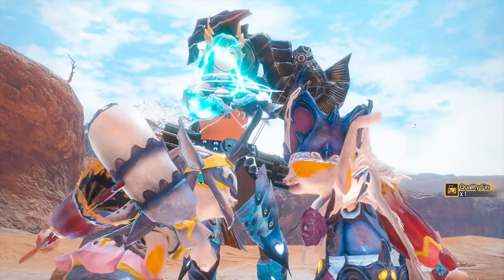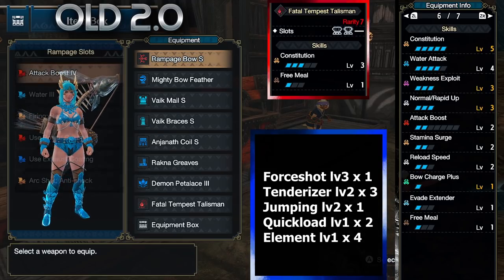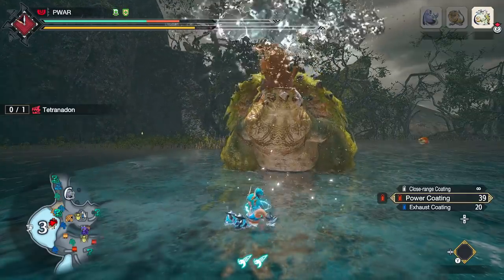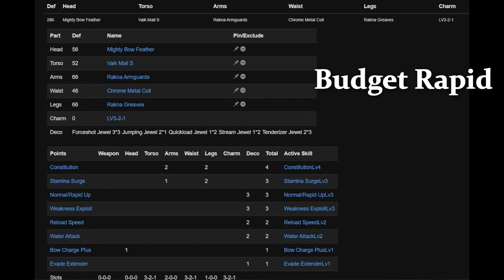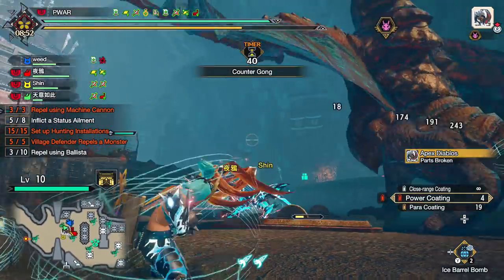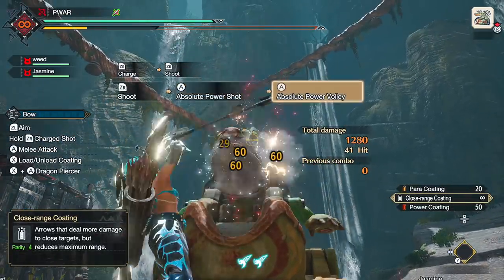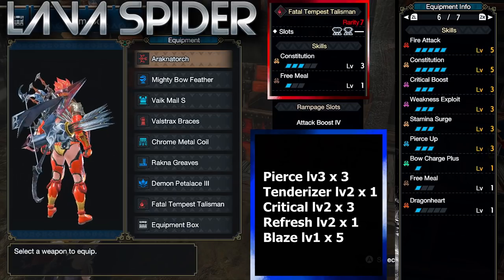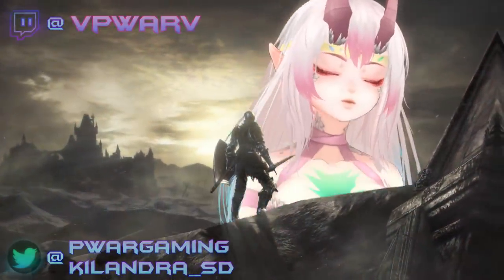MHRise | BEST NEW 3.0 BOW OP Meta Builds | Monster Hunter Rise Guide モンハンライズ MHR 弓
Been a week since 3.0 released, so here is the new META 3.0 bow builds finally! LOTS of new Builds and TESTING! and well, rampage weapons can look cool now so yay!

00:00 Intro
1:08 Food and pets
1:56 Build 1 2.0 Ramp
2:20 Build 2 3.0 Ramp
3:20 Rampage Test
4:19 Ibushi Comparison
5:29 Valstrax Bow
6:00 Build 3
7:03 Build 4 AllFATher
8:14 Build 5
9:57 Last Build

▽ Monster Hunter Rise
▽ Elden Ring
▽ Digital Gift cards to use for ANY Playstation/Xbox/Switch Game

▽ Shopping in general? Use this store wide link instead